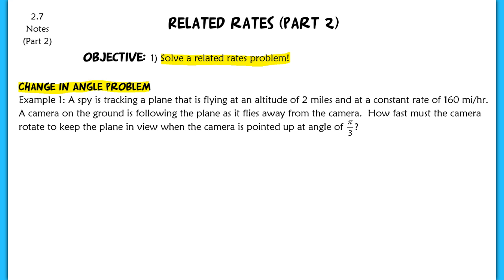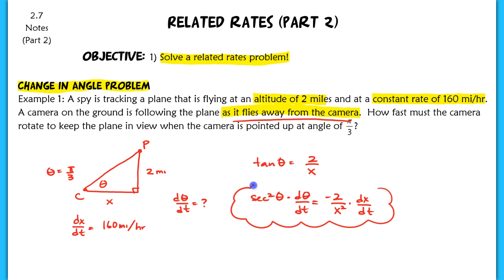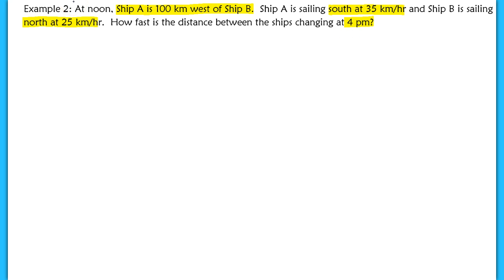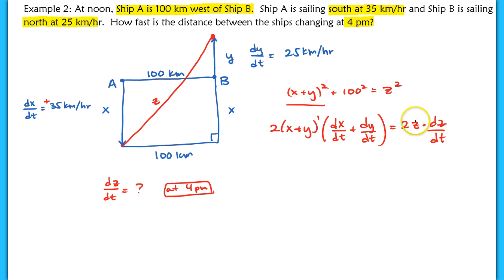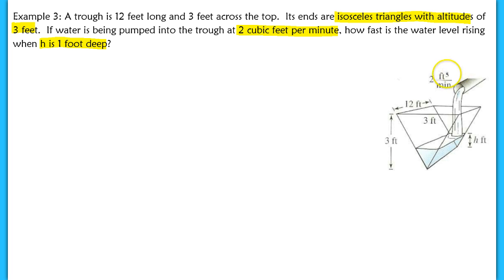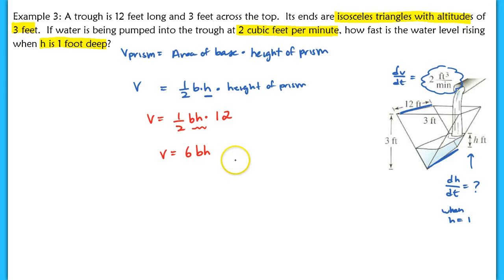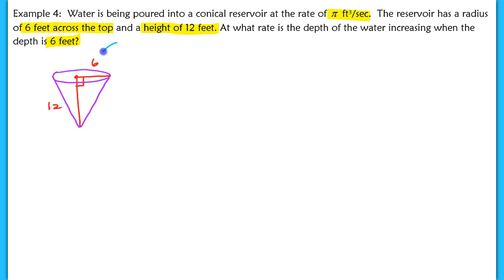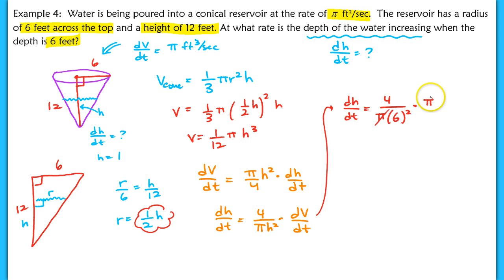2.7 (Part 2) Related Rates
2.7 (Part 2) Related Rates